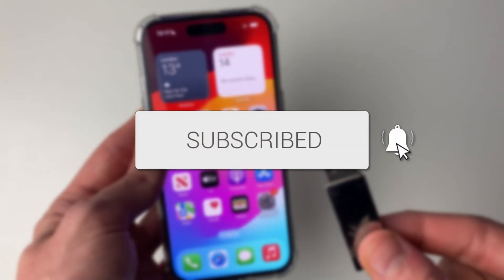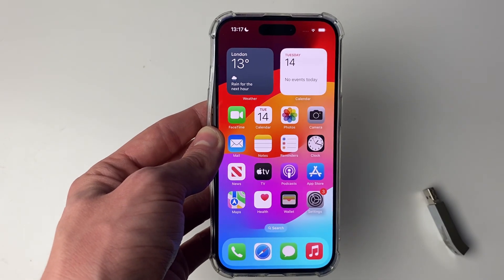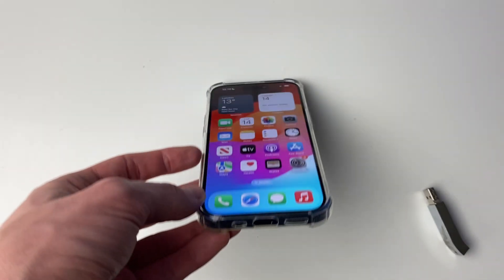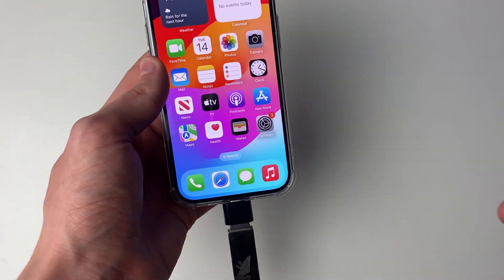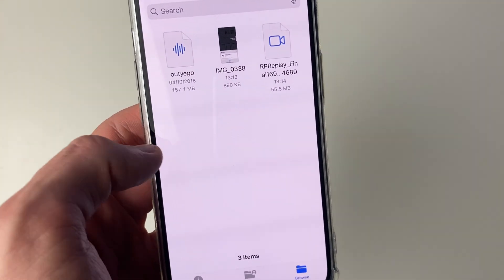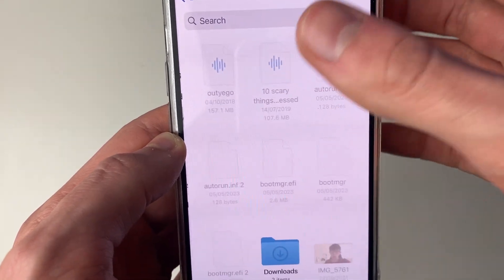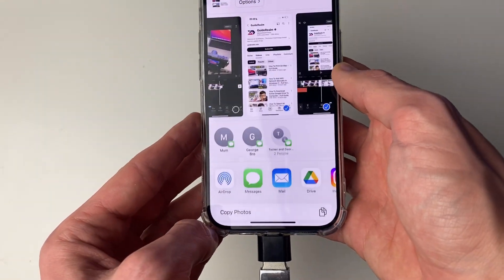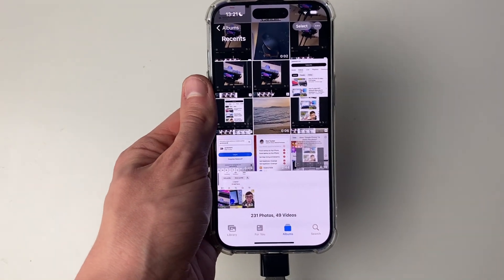How To Use USB Flash Drive On iPhone - Full Guide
Learn how to use usb flash drive on iphone in this video.

GuideRealm